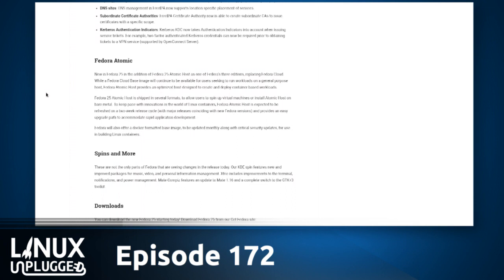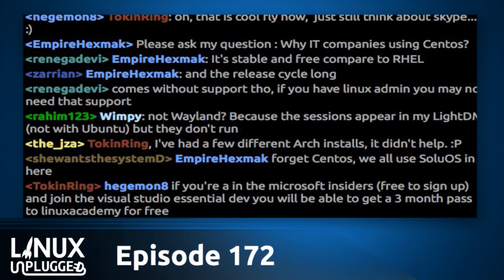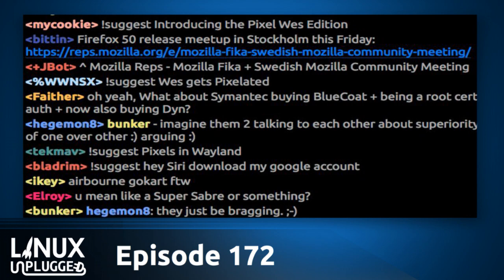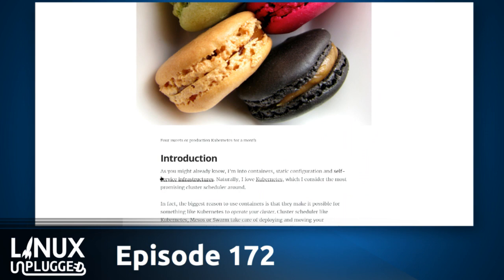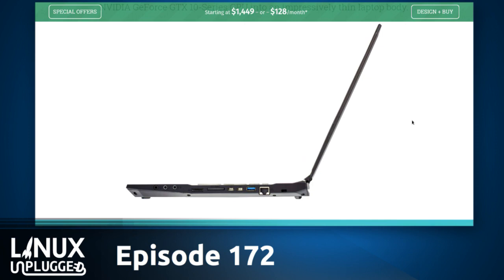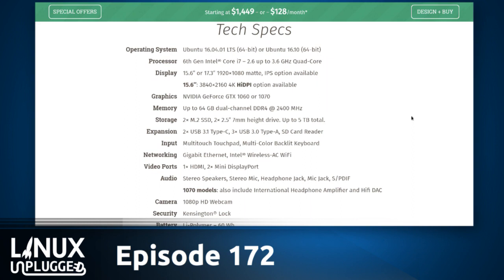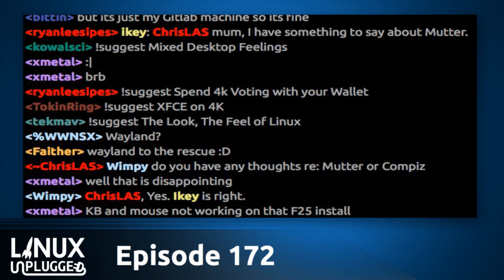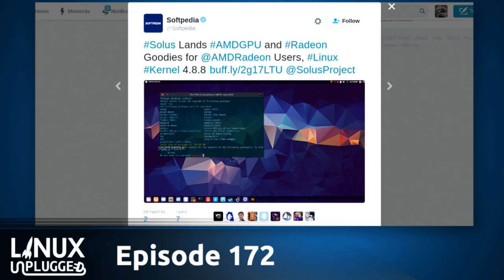It's Not X, It's Wayland | LINUX Unplugged 172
Fedora 25 is out & project leader Matthew Miller joins us to chat about what’s new. Plus Wimpy & Popey are back from UbuCon and share their experience, Ryan shares some tweaks Sytstem76 made to jump to 4k & Solus OS founder Ikey Doherty joins us to discuss benchmarking the “feel” of the Linux desktop.

Plus community updates & more!